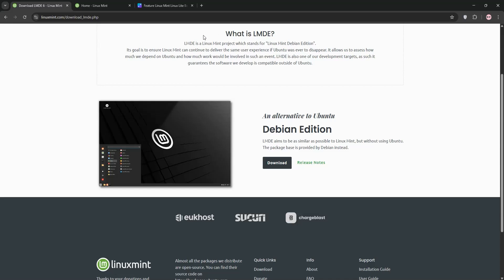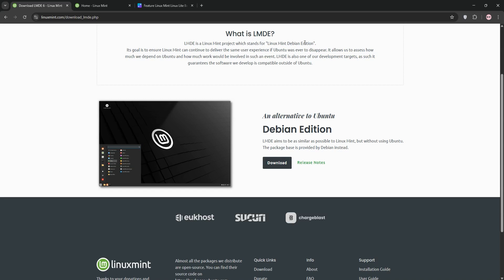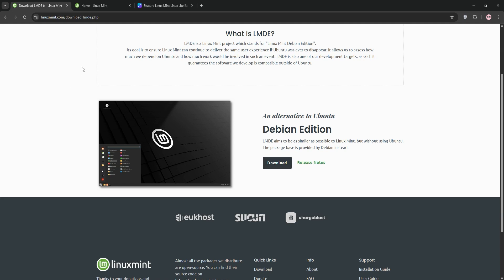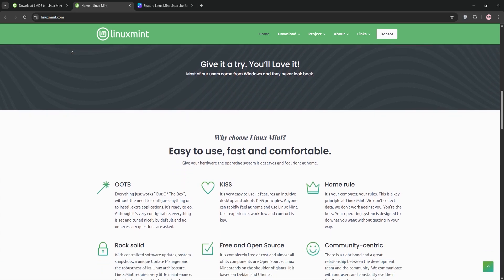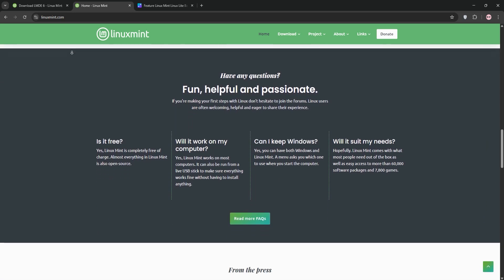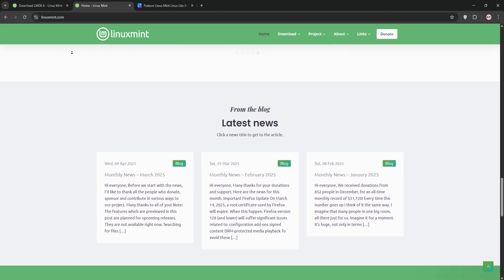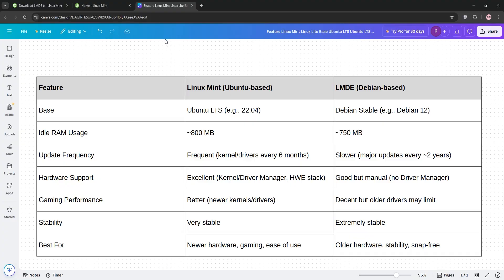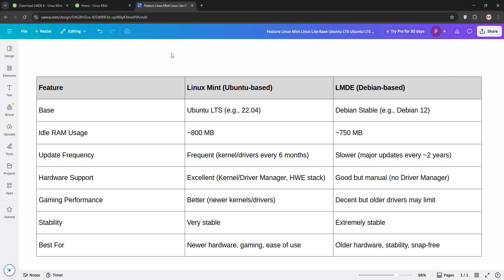Lmde Vs Linux Mint Performance - 2025 COMPARISON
Dive into our head-to-head comparison of LMDE and Linux Mint's performance! Discover how these two popular distributions stack up in speed, resource usage, and user experience. We’ll highlight key features, such as system responsiveness and application launch times, to help you decide which one suits your needs best. Don't miss out on finding your perfect Linux match!